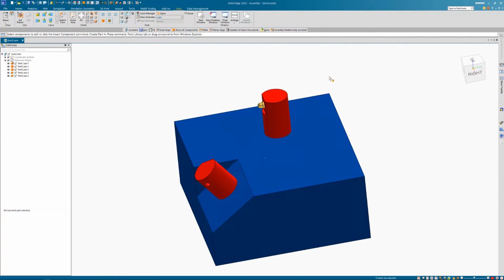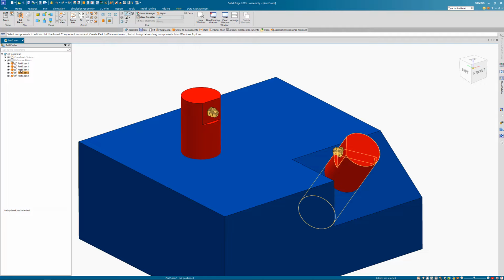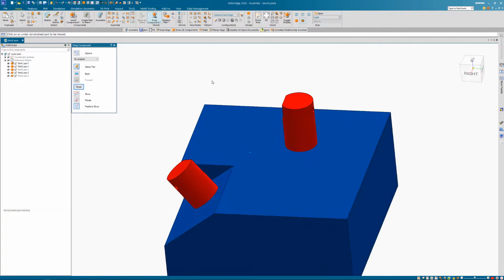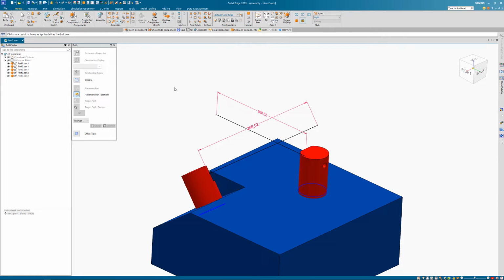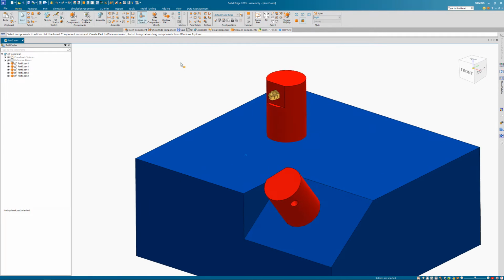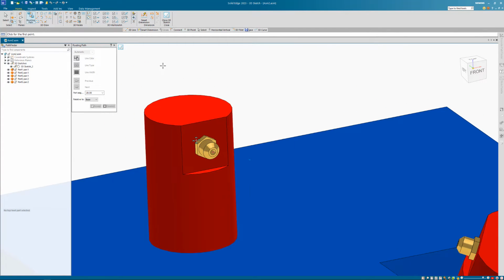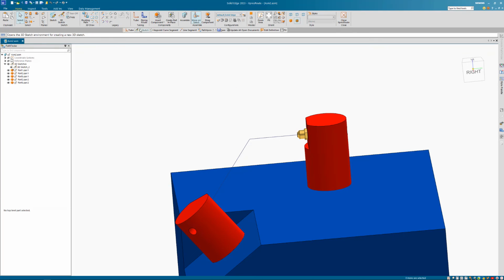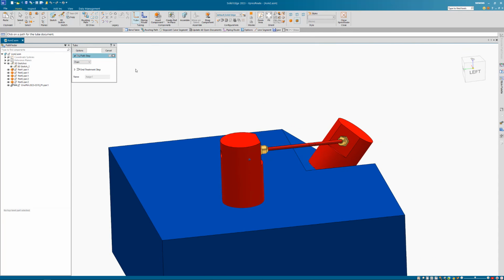Solid Edge Path Relationship Short